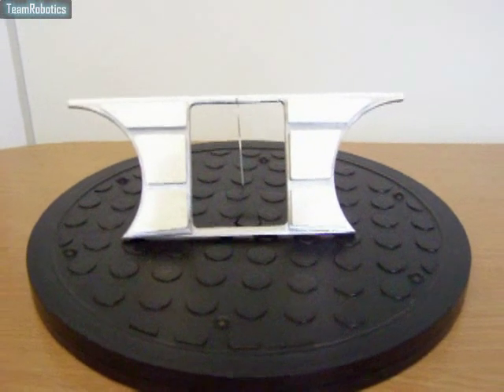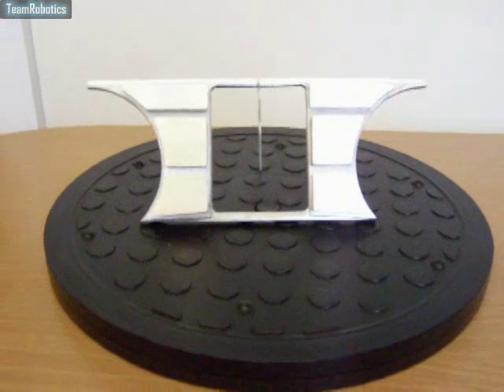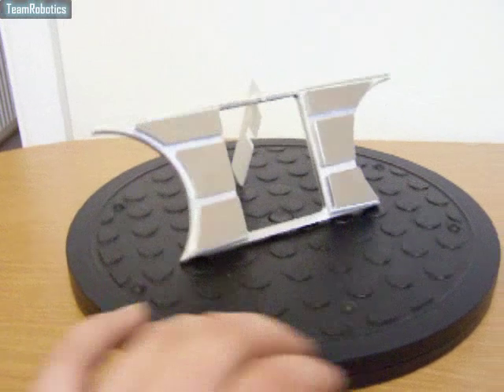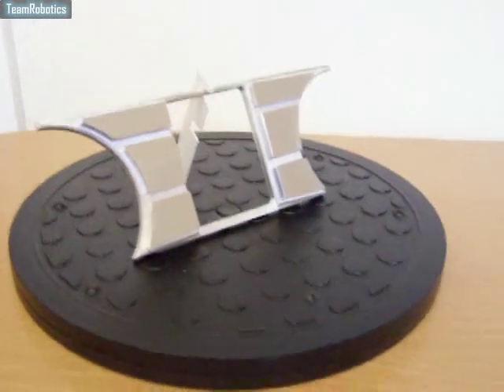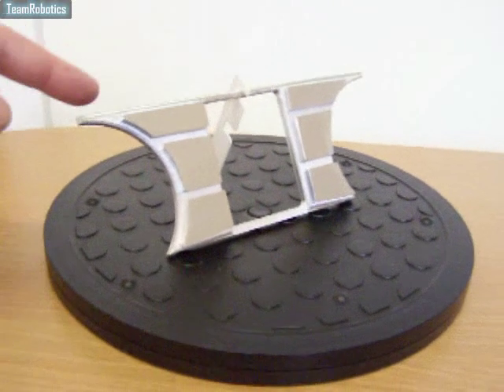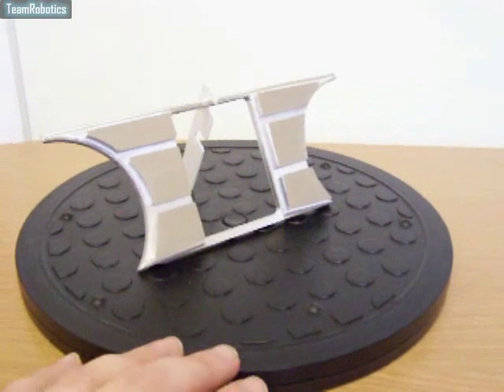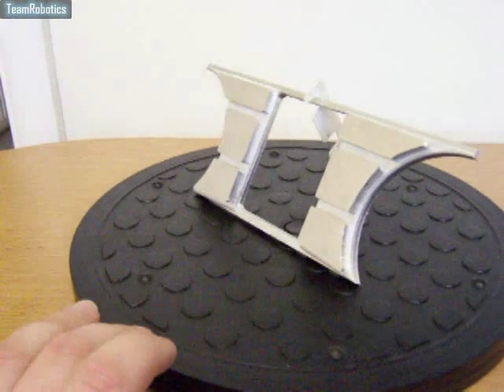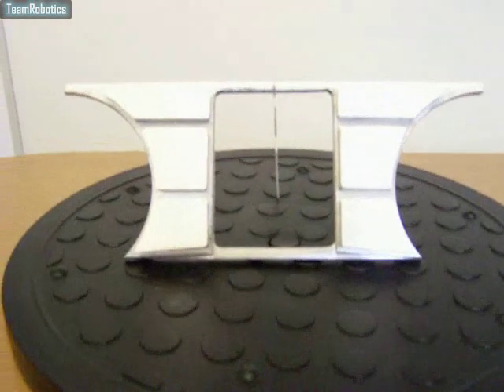88: Completed Front Face Plate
This video shows the completed front face plate of the Johnny Five head made from aluminium in seven parts the main face plate and the six seperate blocks this would have been made as on on the machine but it works out cheaper to make it this way as a block of 1/2 inch aluminium would be expensive...